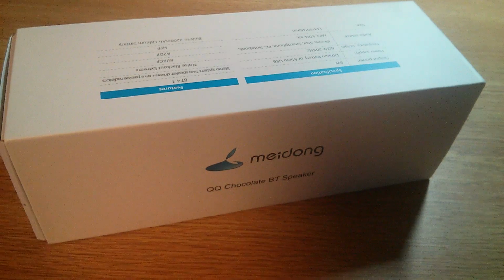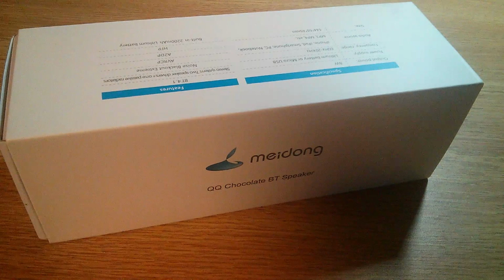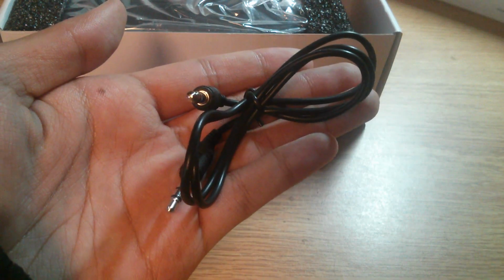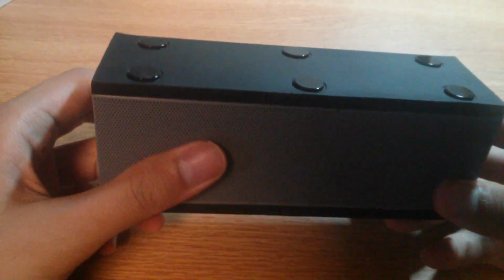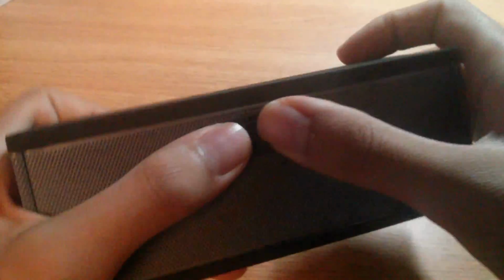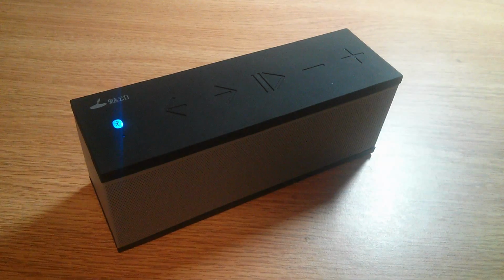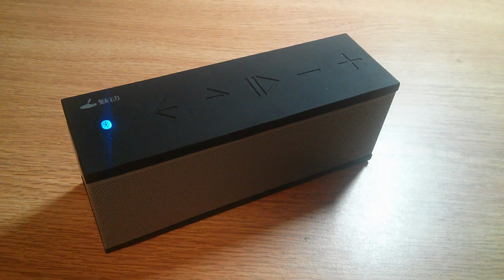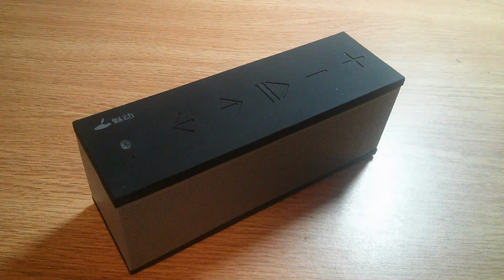REVIEW: Meidong QQ Chocolate Mini Bluetooth Speaker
We examine: Meidong's Water Resistant QQChocolate BT Speaker.

Details:
MORE SOUND: Meidong bluetooth speakers with advanced patent amplifier IC boost maximum volume enhance up to 50%. 4 x 2 watts high-end low-impedance speakers larger than normal 10 watts. Experience your music in full-bodied stereo realized through dual high-performance drivers and a unique spiral bass port
·BOOMING BASS: Balanced rich bass with this portable size, a big passive subwoofer for enhanced bass performance. Up to 2X volume for this size than most speakers in the market
·ULTRA PORTBALE: Compact size lets you easily move the portable speaker around from room to room. Perfect for travel, shower, hiking, superlight and easy to fit in your backpack, baggage
·UNIVERSAL CONNECT: Latest Bluetooth version with A2DP, connect fast and stable. A cool and useful feature absent from the vast majority of wireless speakers. Compatible with iPhone, iPad, iPod, Samsung, Kindle, Echo dot, Smartphones, Tablets. It also designed for computer speakers via bluetooth or 3.5mm aux cable
·THE PACKAGE INCLUDES: Meidong QQ Chocolate Bluetooth Speaker, Micro USB charging cable, aux cable, user guide

Enjoy your music on the go, everywhere you go. The meidong QQ Chocolate wireless speaker delivers full, natural sound with dramatically deeper bass than you'd expect from an ultra-compact speaker that fits in the palm of your hand. It connects wirelessly to your smartphone, tablet or other bluetooth device, so you can listen to your music, videos or games anytime, anywhere. and the built-in speakerphone lets you take calls out loud, too.

Patent amplifier IC boost bass
Advanced bluetooth chip
Incredible battery plays up to 10 hours
Pocket mini size

Meidong QQChocolate Portable Bluetooth Speaker
This time we only touch you by superior sound quality.

Enhanced Volume
Using current enhancing technology, get a surprising large volume enhance, larger than 10 watts speakers.

Excellent Sound
QQChocolate have an excellent sound quality, suitable for performing all types of music. 4 X 2 Watts high-end low-impedance internal-magnetic speakers and the dual-driver make the sound distortion-free and clarity, besides the build-in passive subwoofer for adding balanced bass.

Portable Mini Size
You've never had such an impressive great sound of music experience from such a mini speaker.

Advanced Bluetooth 4.0 Technology
It features latest Bluetooth 4.1 with A2DP technology to maximize device compatibility and pairing speed.

Features:
1. It designed by German designer, high end and classic design
2. Connect with your smart device via Bluetooth
3. Patent amplifier IC, output power 10w+
4. Stereo speaker with 2 drivers for high frequency
5.one big passive radiator to enhance the bass, premium sound quality with strong bass
6. Built-in microphone for hands-free calling
7. TF card port and AUX line-in